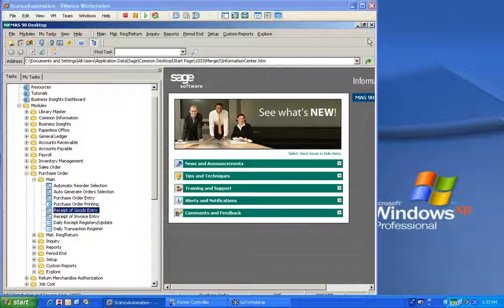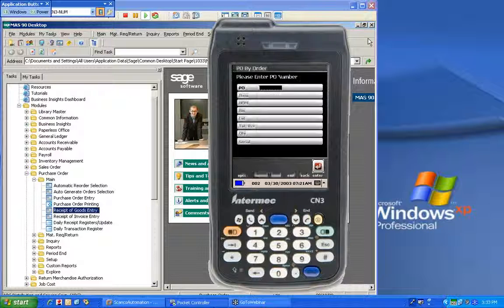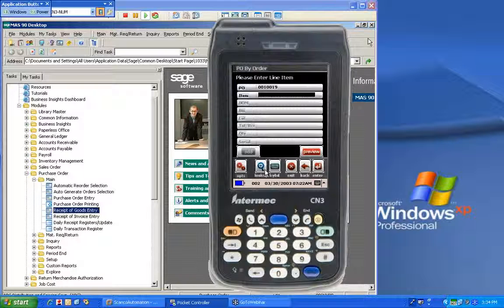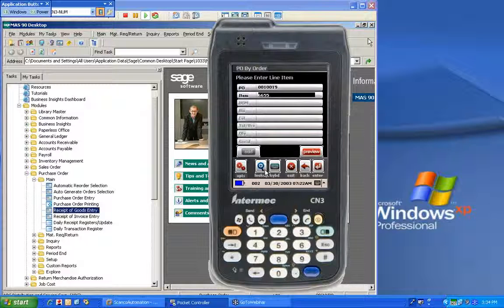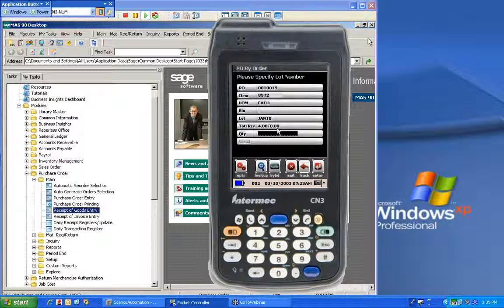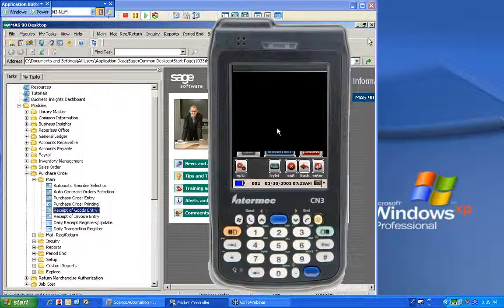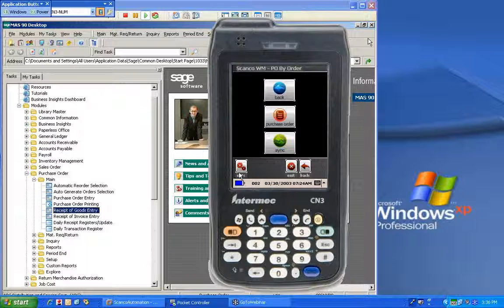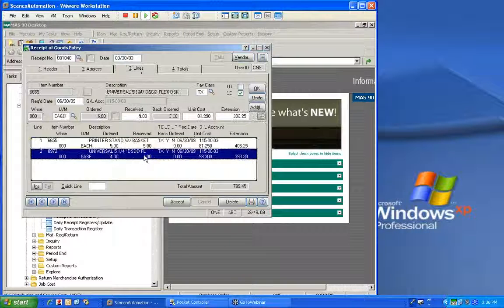Receiving Delays Demonstration